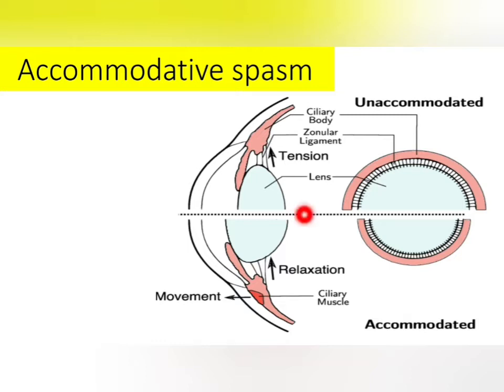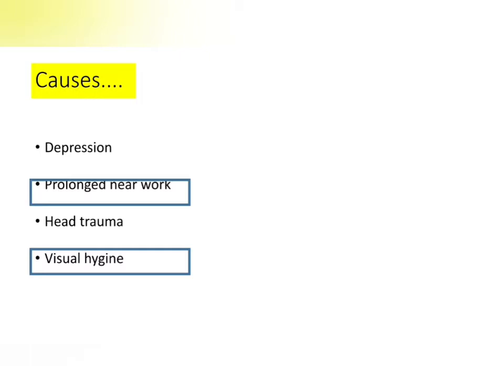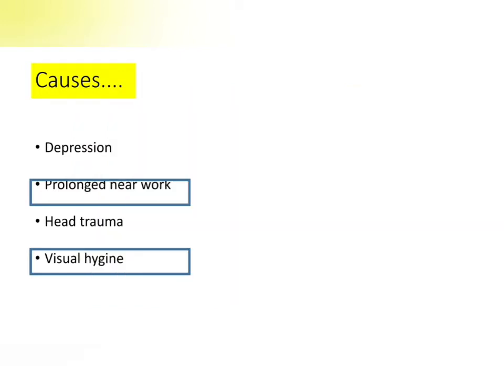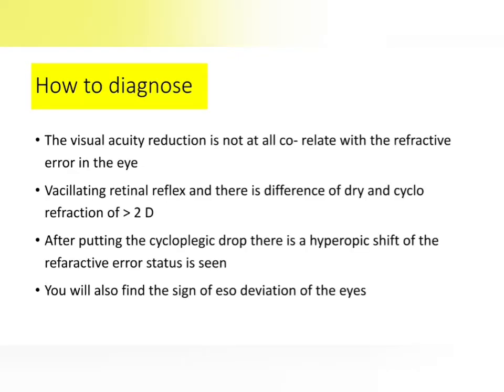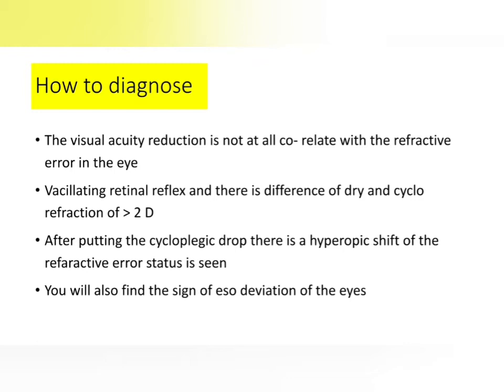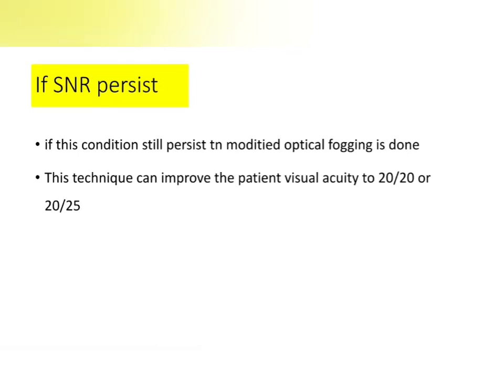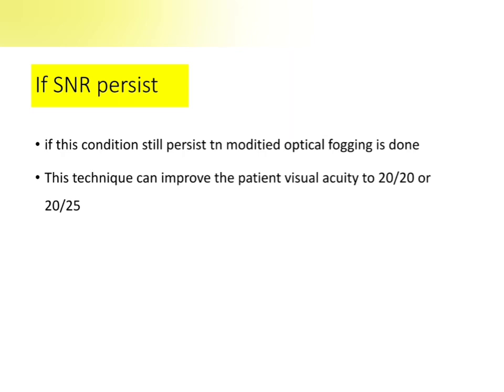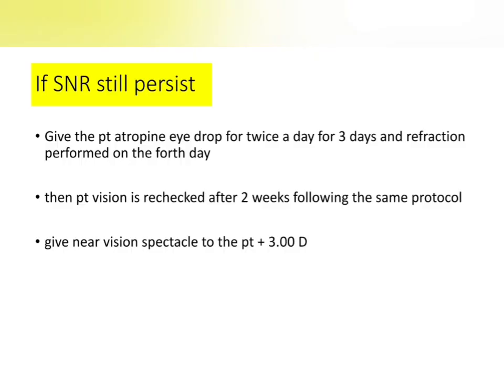Accommodative spasm simplified